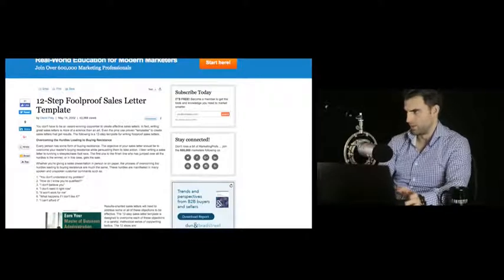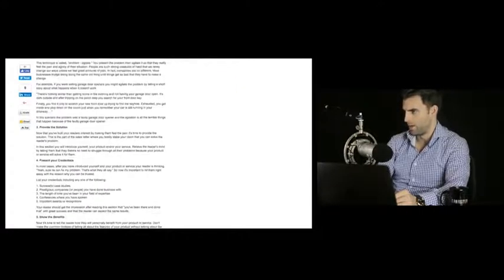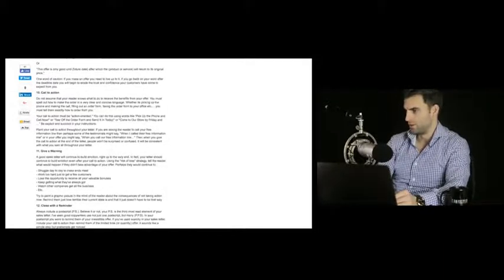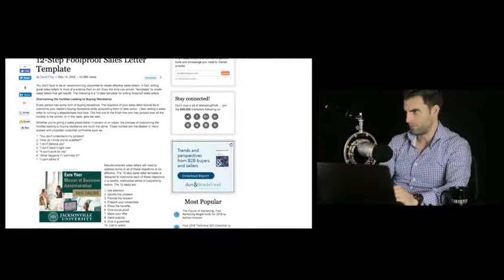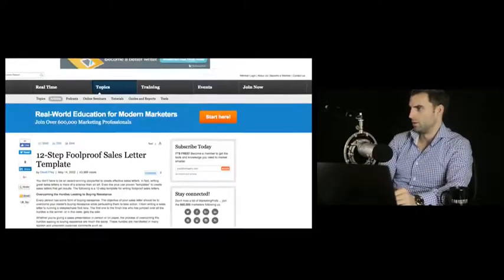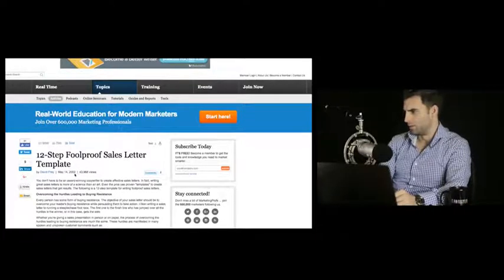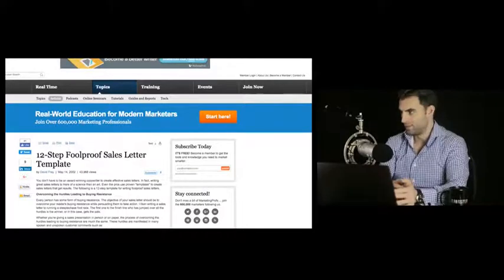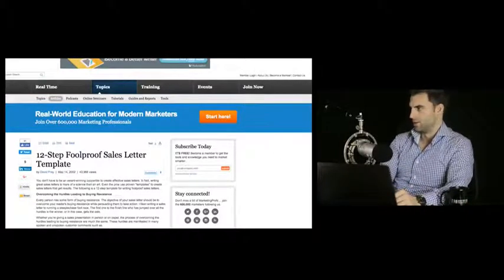☠️🤖 Sales Letter Format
☠️🤖 About this episode of Wicked Words☠️🤖

In this episode of Wicked Words, William Steele talks about how to format your sales letter, the structure.

Got a marketing question you want us to answer on the next live show???

AskTheSkwad - Ask your marketing question below and we’ll help you out with it on the next show.

MarketingSkwad.com
Live Shows 7 Days a Week

All of our Live Shows:

Marketing News
Psychology Hacks
Mad Marketer
Tutorial Tuesday
Wicked Words
Social Savage
If You Don’t Know, Now You Know
Don’t be a Tool
Contagious Content
William and a Whiteboard

New shows coming soon:

Real talk, Real Gangsters
Brutal Breakdowns
Silly Split Tests
Historic Adverts
Future of Marketing
Advertising Advantage
Savvy Storyteller
Steal the Secret Sauce

Be Social with The Skwad

Instagram.com/MarketingSkwad
Facebook.com/MarketingSkwad
Twitter.com/MarketingSkwad